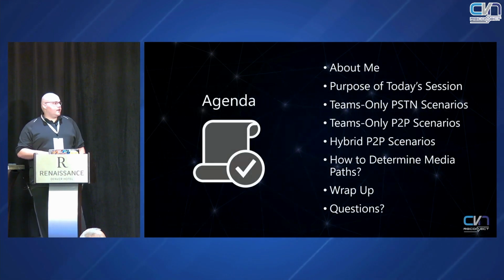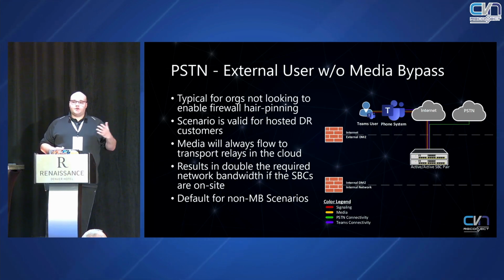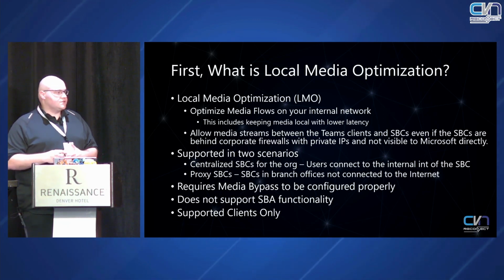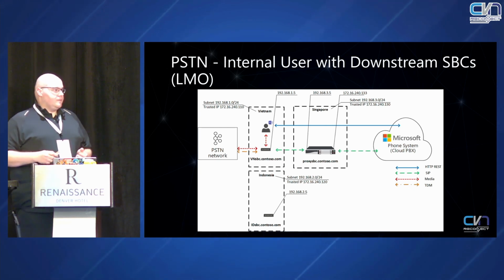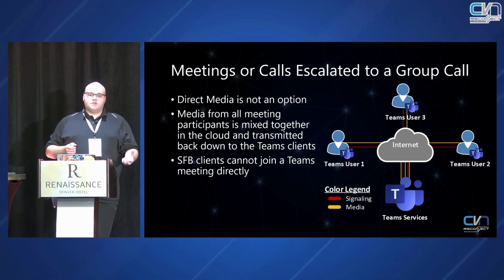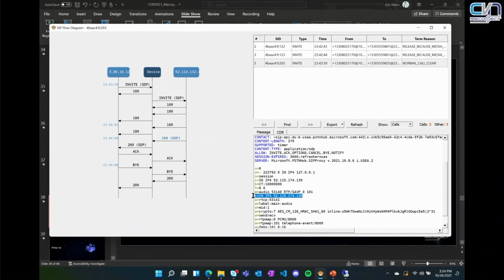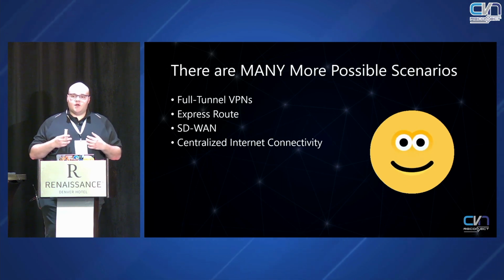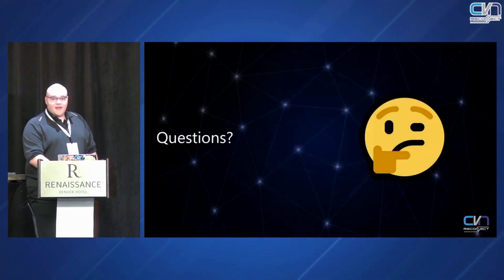2021 - Eric Marsi - Understanding Media Flows in Different Microsoft Teams Scenarios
Are you looking to understand more about what goes on under the hood with your Microsoft Teams Deployment? Are you looking to better optimize your deployment to provide the best possible experience for your end users? If you answered yes to any of those questions, then this session is one you do not want to miss!

This session covers everything that you need to know about media flows in different scenarios with Microsoft Teams. Why might this matter? Optimizing your deployment to have the shortest path for media flow decreases points of failure, decreases latency and jitter, and provides a responsive & cleaner experience for end-users. The scenarios shown will cover multiple voice and collaboration examples to cover any deployment whether you are using Teams for voice or not. Even if you are not an expert, the content will be presented in a way so that anyone can understand!

Living up to the name Eric "The Lab" Marsi (@EricMarsi), an exciting live demo of how to validate media flows in your deployment will be shown.